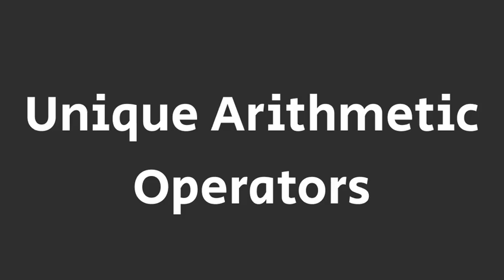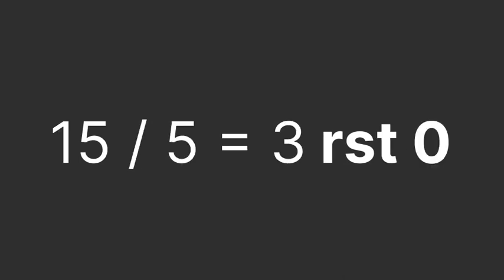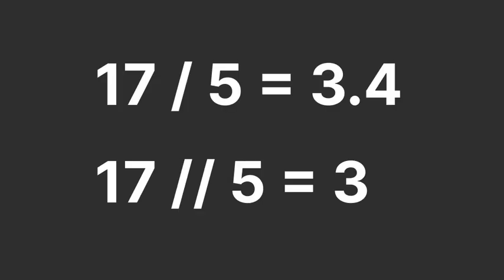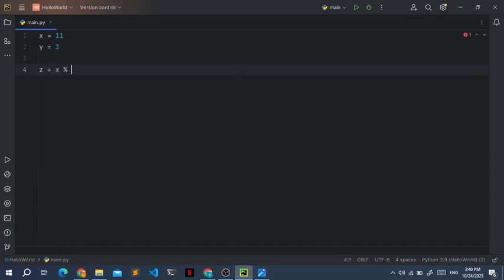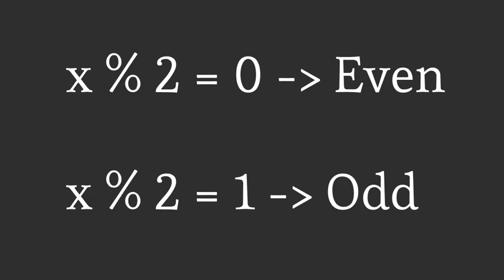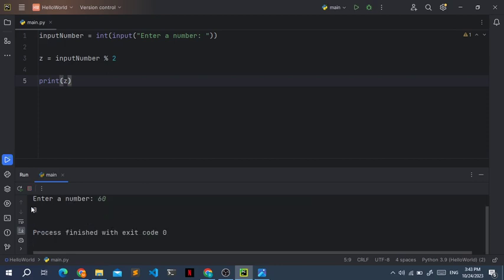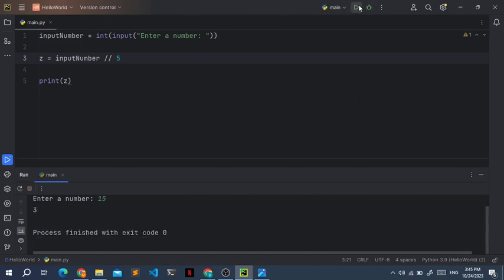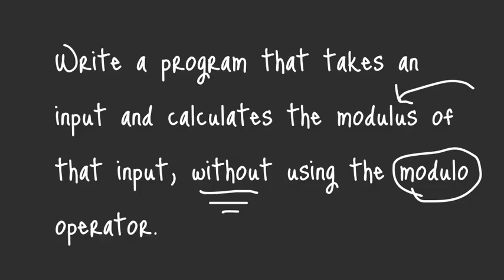Python for beginners | Unique Arithmetic Operators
Welcome to the fifth video of this Python course. In this video we are going to talk about some unique arithmetic operators in Python. Those consist of the Modulo, Expontential and Floor Division operators.

Timecodes
0:00 Intro
0:24 Modulo Operator
1:12 Exponential/Power Operator
1:43 Floor Division Operator
2:46 Code Examples
7:08 Code Puzzle!
7:44 Outro